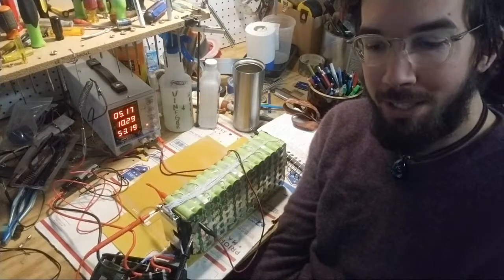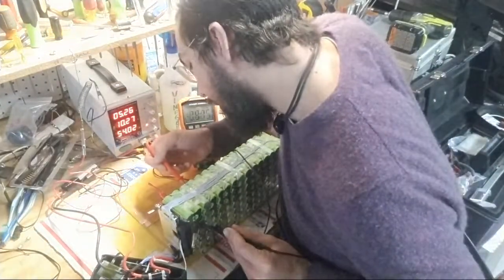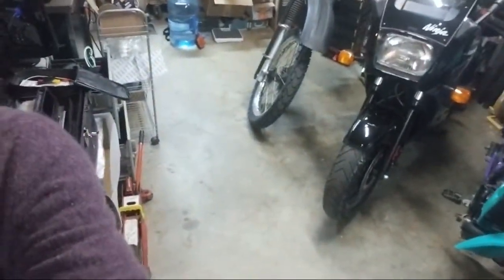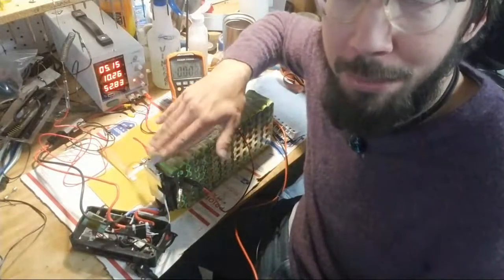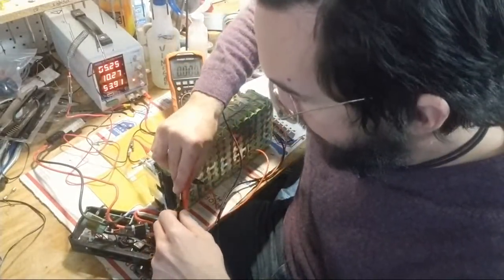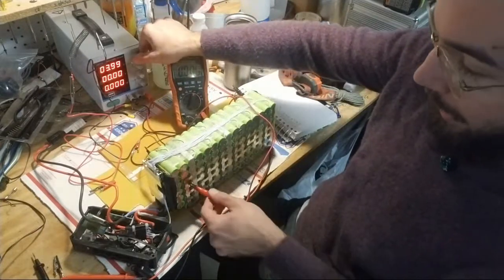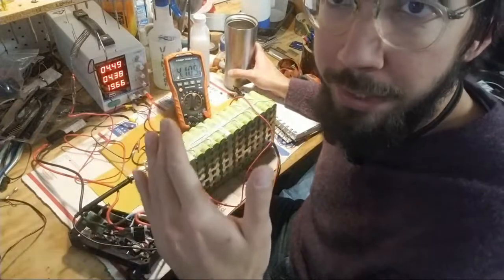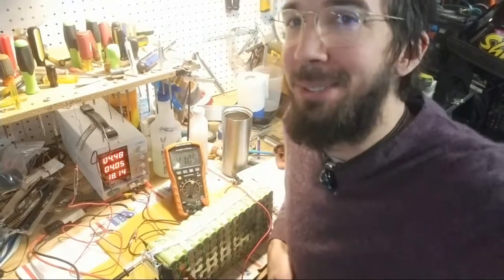How To Find One Bad Cell In A Lithium Ion Battery Pack - Fix BMS Low Series Voltage Cutoff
Balancing A 48v / 20aH Lithium Ion Battery Pack After Storage (and How to Find That One Bad Cell)

If you've noticed your charger isnt getting your battery to full voltage, it's probably because one of your series is way low or high in voltage compared to the others, and your BMS is cutting out to protect the pack.

Here we're going to learn a bit about how to resolve this issue, especially in a pack like this that has been stored for a long time.